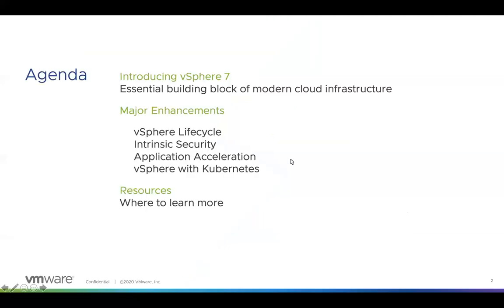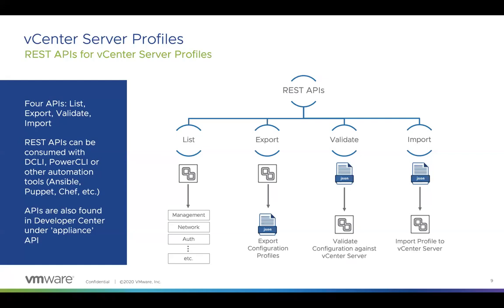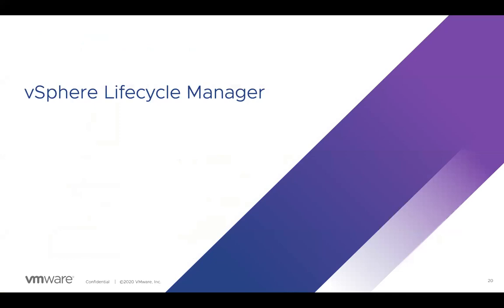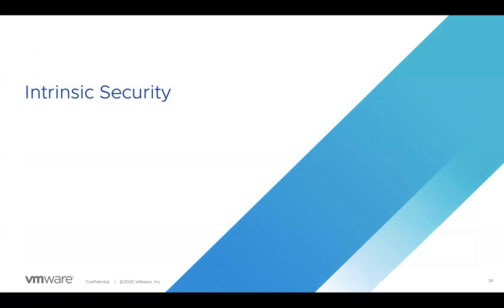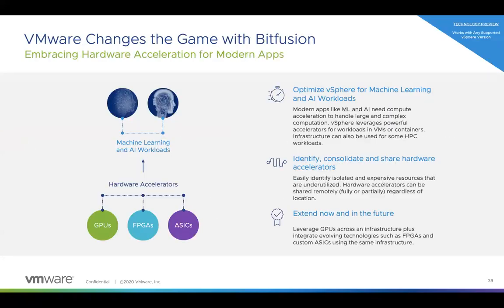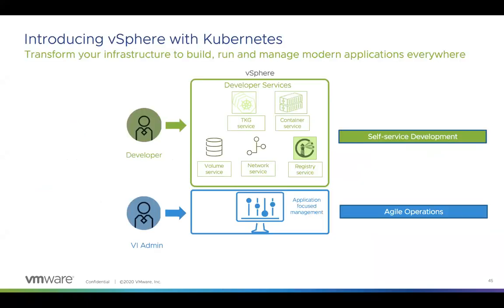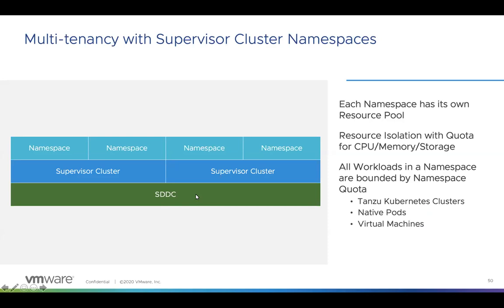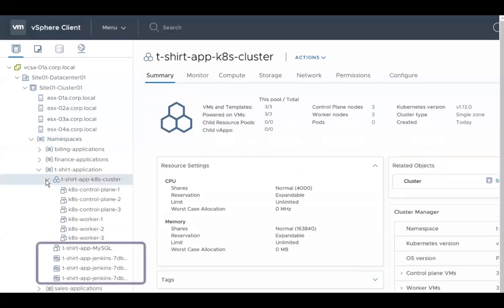What's new with VMware vSphere 7.0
India TAM R&D Webinar